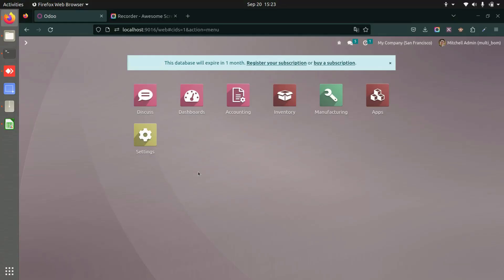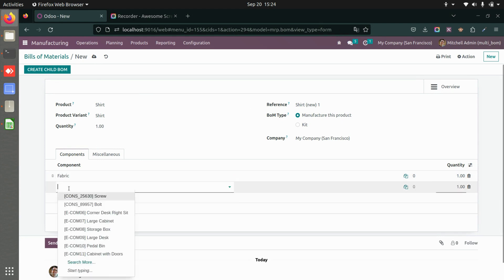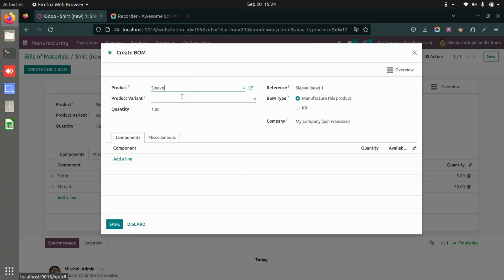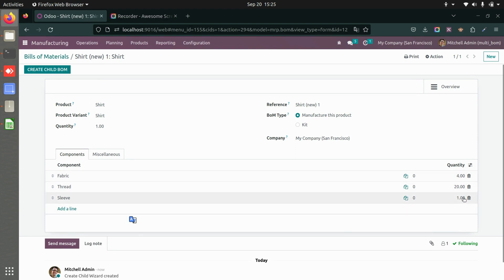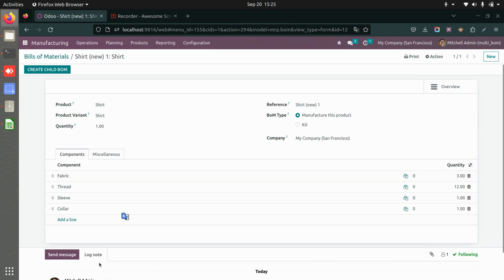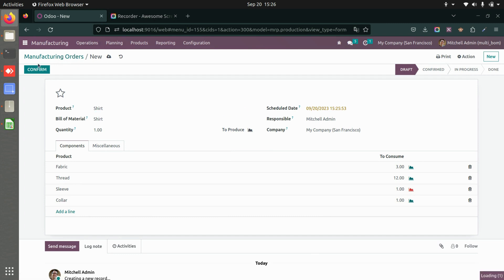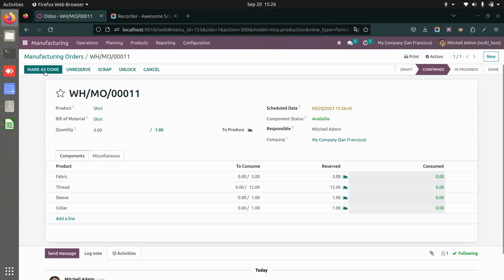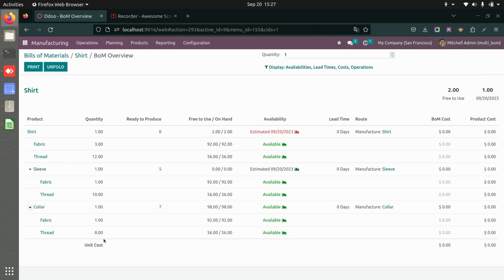How to add Multiple Bill of Materials in Manufacturing | Multi Level BOM | Multi Layer BOM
The MRP Multi Bill of Material Odoo app designed for managing multiple Bills of Materials (BOMs) throughout the manufacturing workflow. With the main BOM as the focal point, users have the flexibility to generate multiple child bills of materials. These child BOMs can be tailored to include various components, enabling a seamless approach to handling intricate production processes.

Feature of This Odoo Apps :
- Create Multi Level Bill of Material
- Alert for Missing Child BOM Component